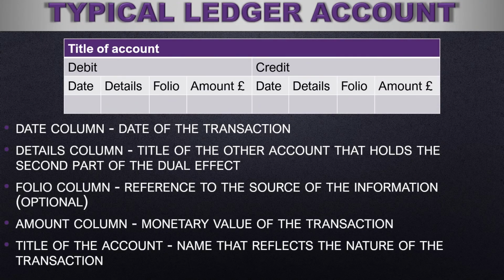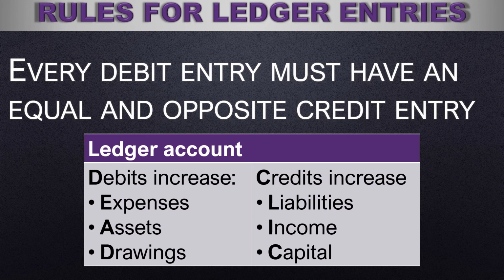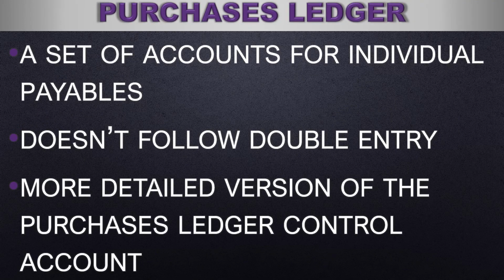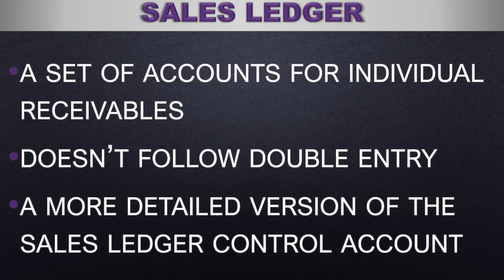The Ledgers [§1.2,1.3,1.4,2.3,3.3,5.1,5.3]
This video contains information about the general ledger, the subsidiary sales ledger and the subsidiary purchases ledger. This relates to the AAT Level 2 module Bookkeeping Transactions.

I hope you enjoy revising from this video.